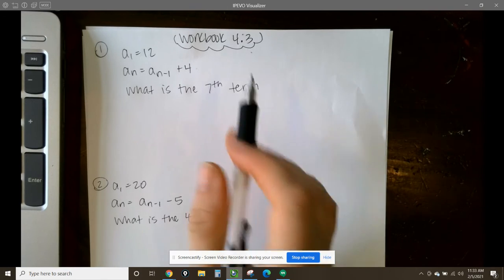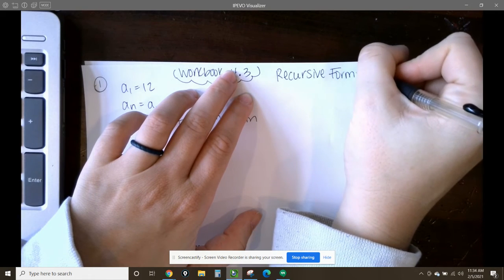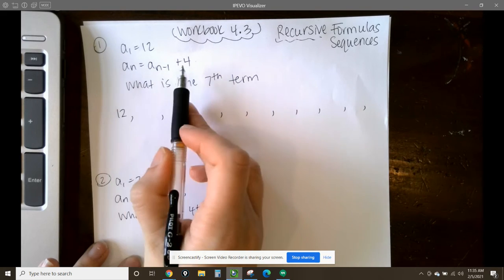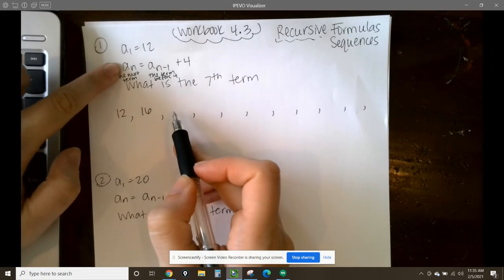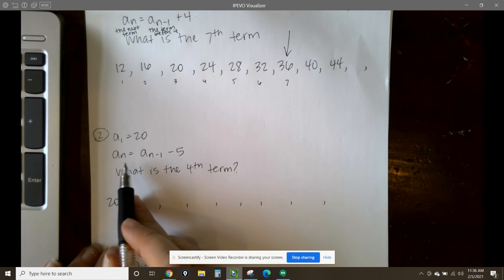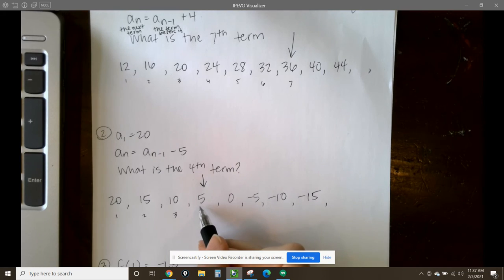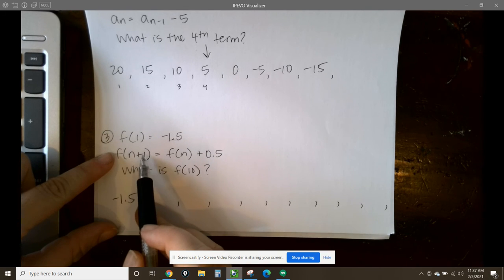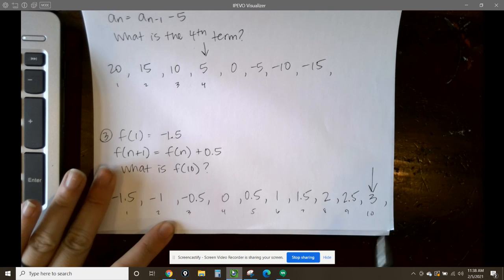Matthew - Lesson 4 - Workbook 4.3